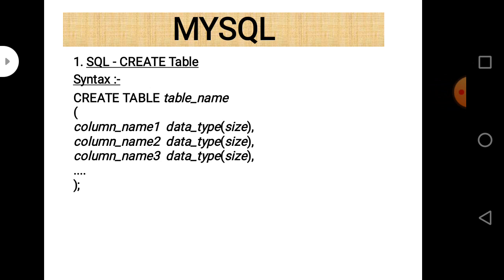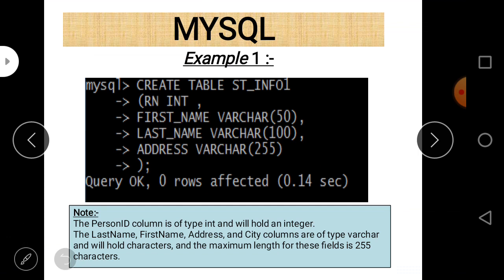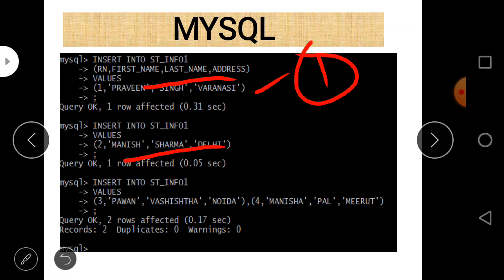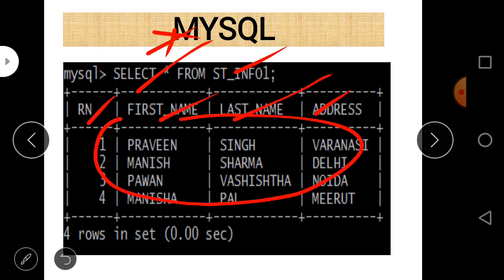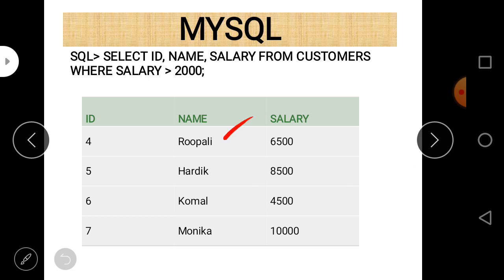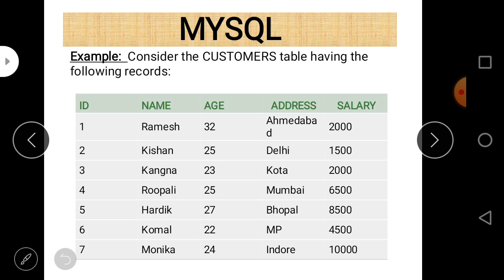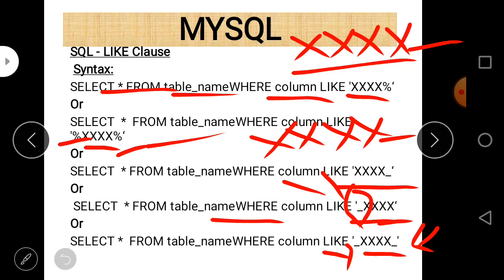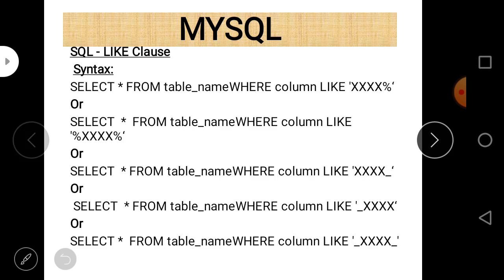Class XI Informatics Practices 05-12-2020 By Mr. Praveen Singh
Class XI   Informatics Practices 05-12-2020 By Mr. Praveen Singh Ch- MySQL ( Part - I )